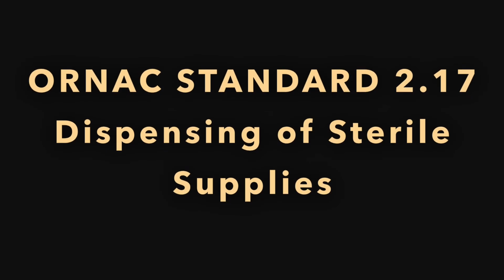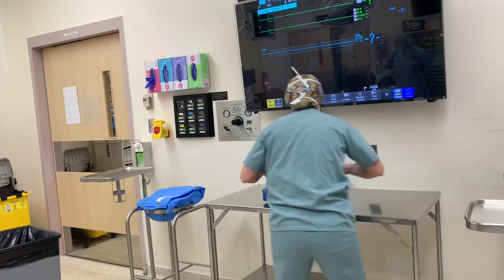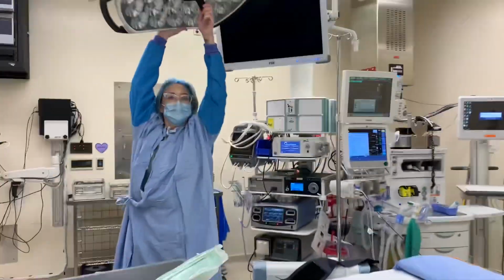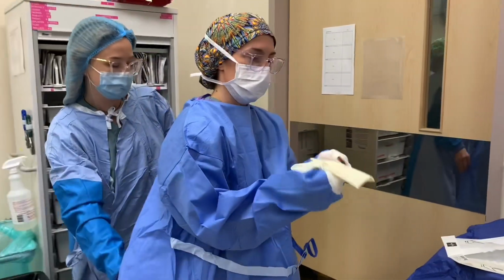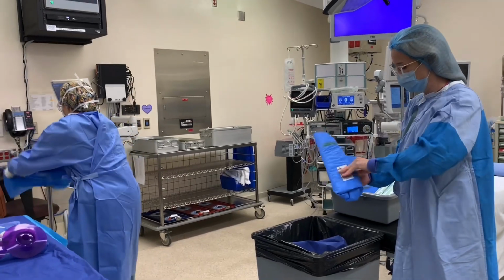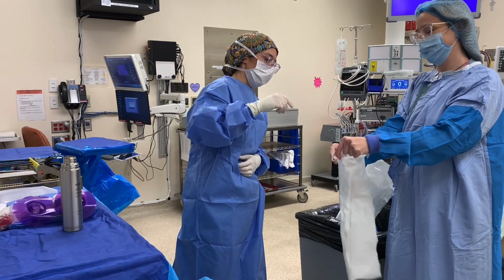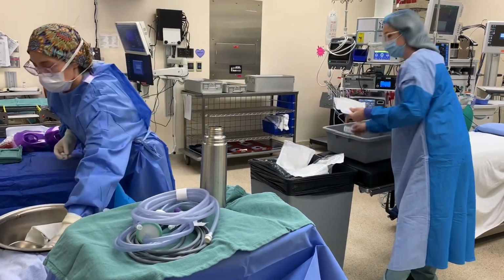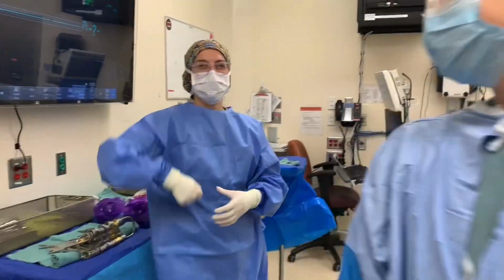Dispensing Sterile Supplies and Opening an OR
Video to provide guidance on how to set up an OR suite and open sterile items according to standard by handing them directly to the scrub nurse.
Sterile items shall be presented directly to the scrub nurse and items shall NOT be flipped onto sets.
Special thanks to the nursing staff who helped make this video.